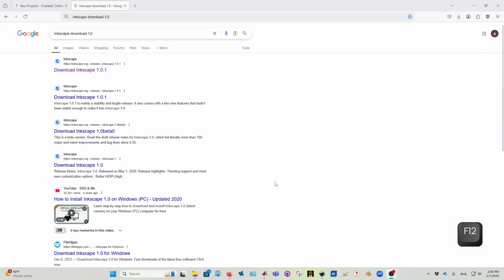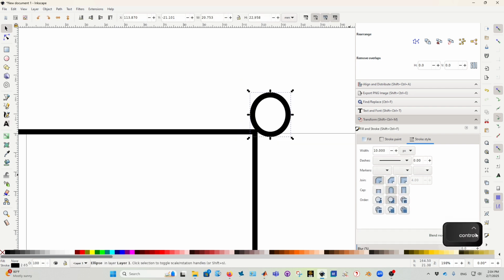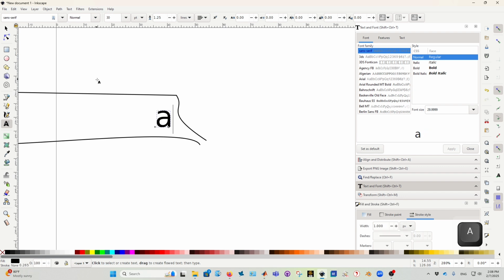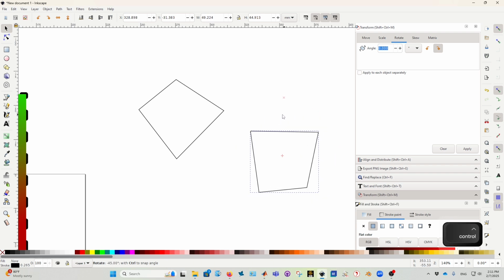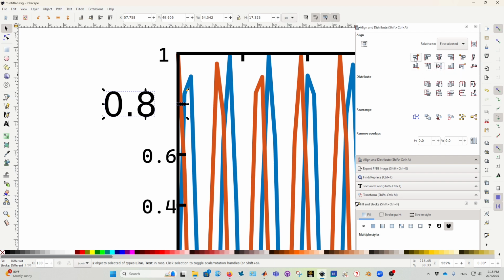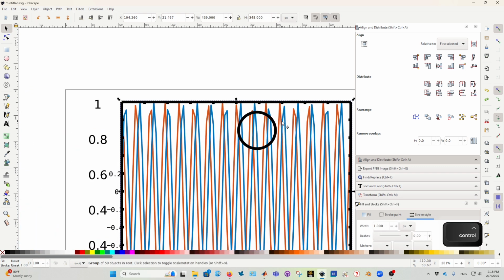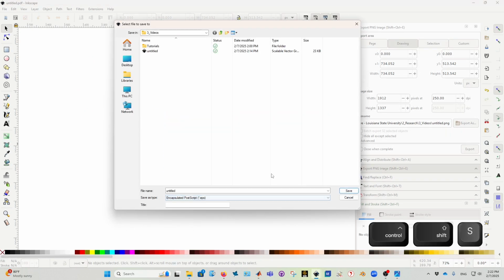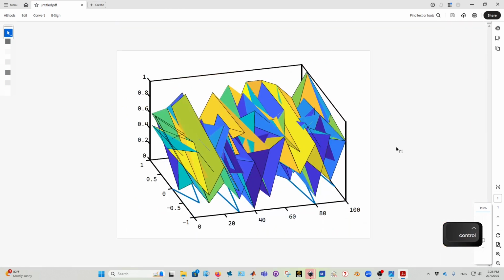How to Make Beautiful Scientific Figures with Inkscape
What you'll learn:
✅ Best practices for scientific figure design
✅ Setting up page size and resolution for conference/journal papers
✅ Using layers, grids, and alignment tools
✅ Exporting figures for LaTeX

% sets the Linewidth by default to thicker values
set(groot,'defaultAxesLineWidth',1.5);
set(groot,'defaultLineLineWidth',2);

% changing renderer
set(gcf, 'Renderer', 'painters ');